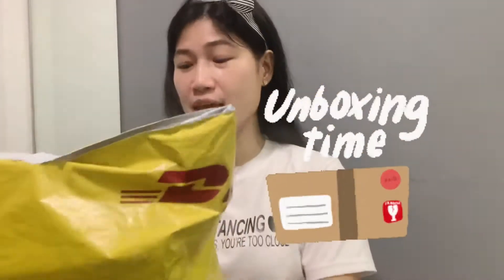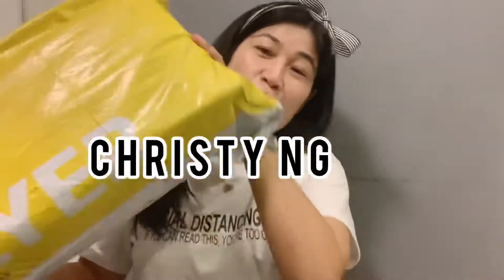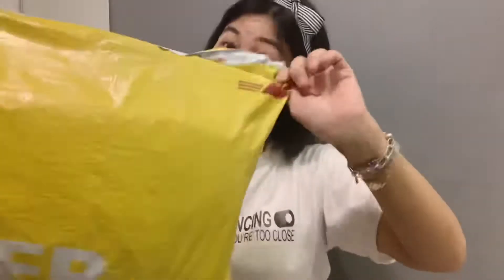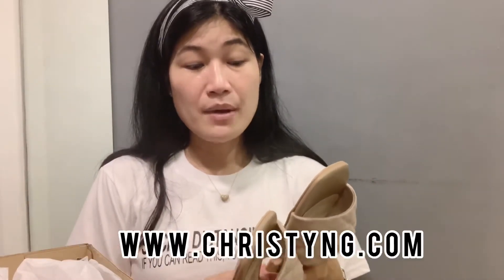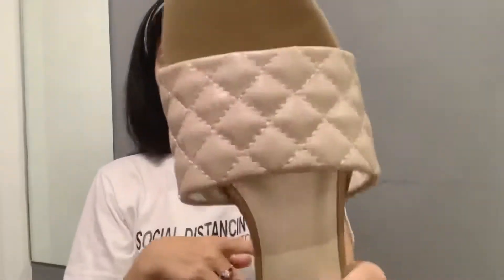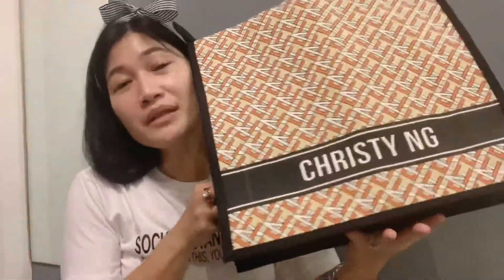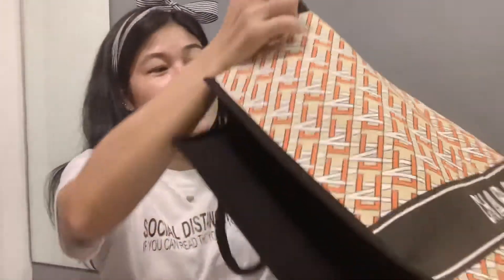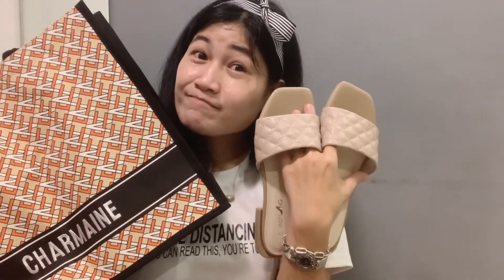Unboxing: Christy Ng